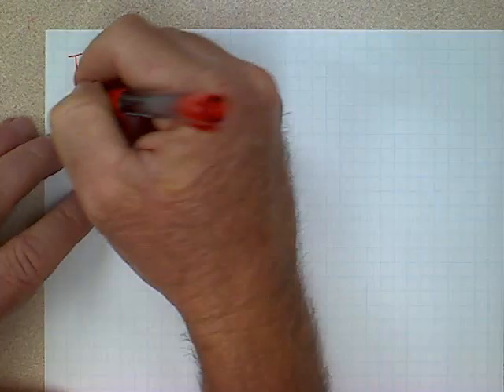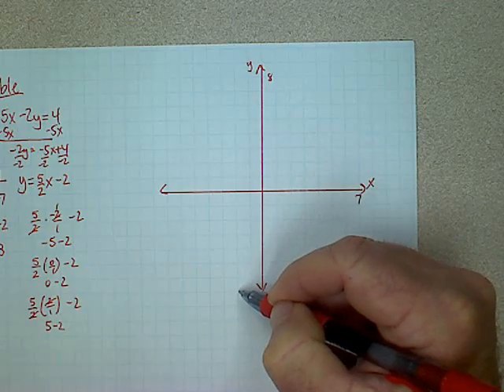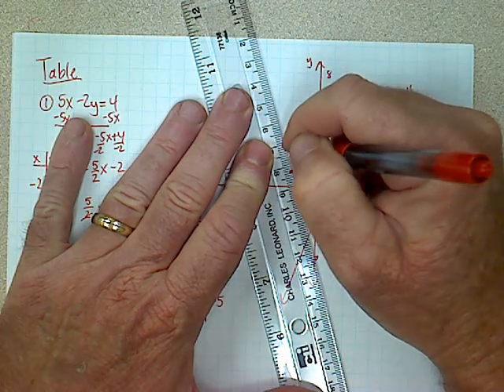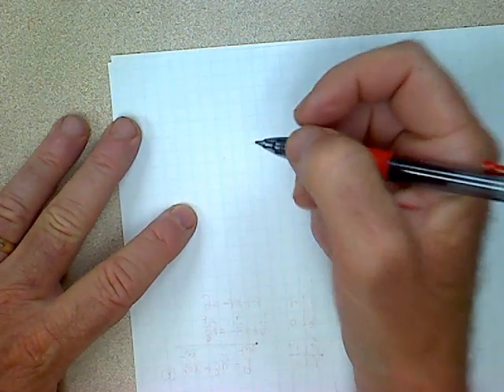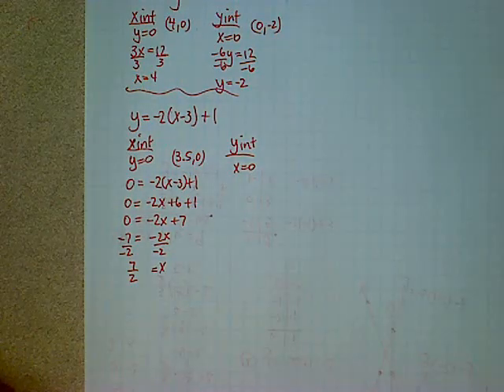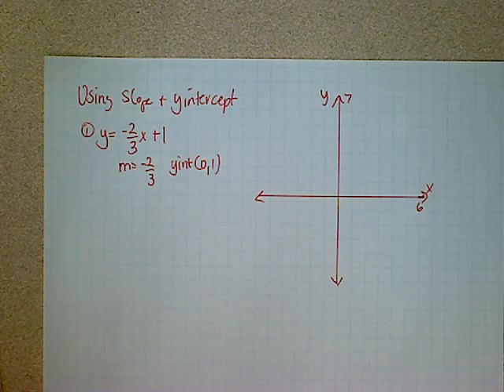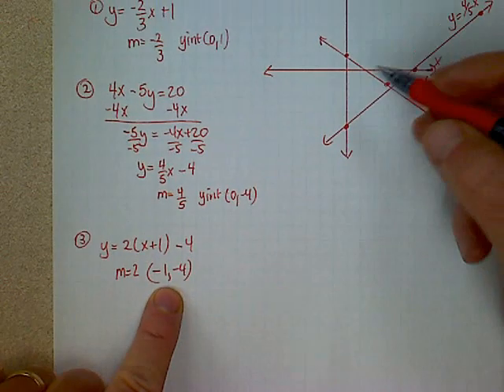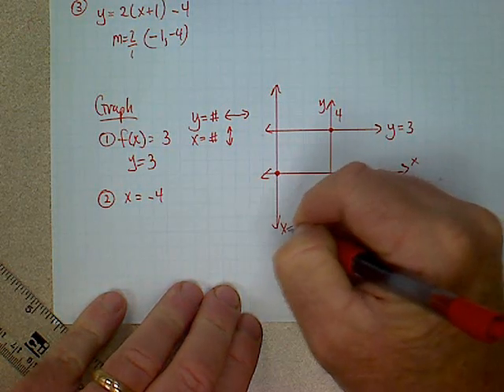Graphing Using a Table, X and Y intercepts, Slope and Y intercept